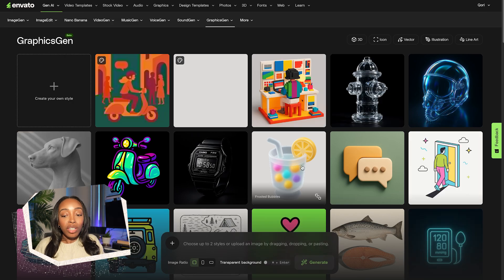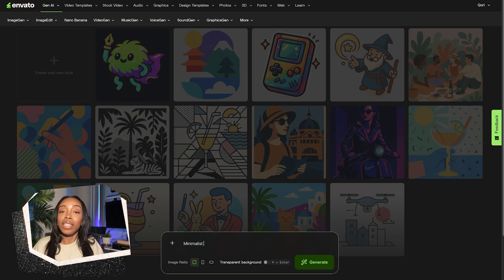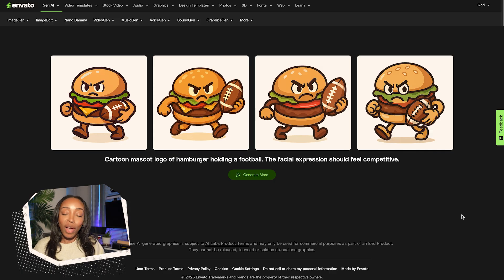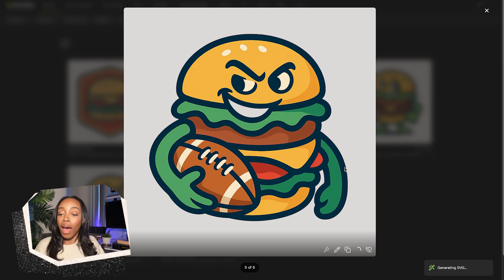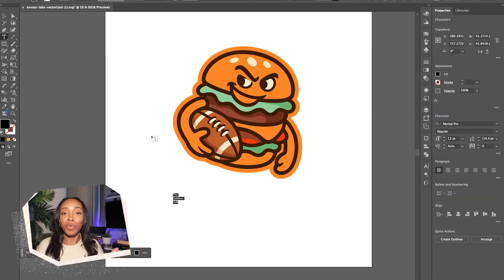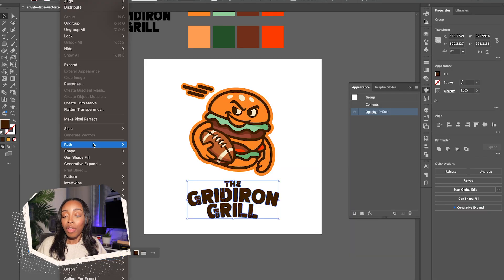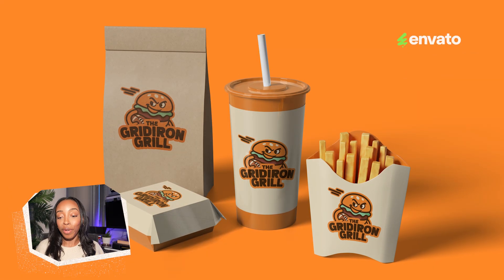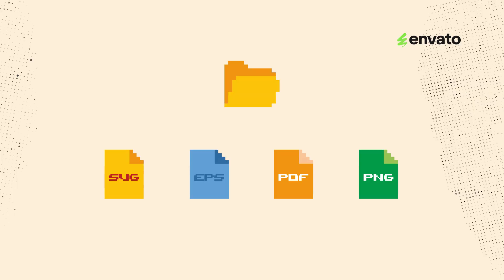How to design a logo | AI + Illustrator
What if you could cut your logo ideation time in half — without cutting corners on quality?

In this video, designer Qori Broaster demonstrates how to combine AI-assisted logo generation with professional vector refinement for fast and high-quality results. Using Envato’s GraphicsGen for AI concept creation and Adobe Illustrator for polish, you’ll learn how to turn AI inspiration into client-ready brand design.

🎨 Here’s what you’ll learn:

00:36 Why AI makes sense for logo design
01:30 How to generate strong logo concepts with GraphicsGen
02:40 How to evaluate AI-generated logos like a professional
03:40 Bringing your AI logo into Illustrator for refinement
05:09 Testing your design on mockups to assess versatility
05:43 Exporting scalable logo files (SVG, EPS, PDF)
06:20 Common AI logo design mistakes to avoid

💡 You’ll discover:

How to write better AI prompts for logo ideation
How to test scalability, versatility, and uniqueness
The right export formats for print and digital use
Why AI is your starting point, not your finish line

By the end, you’ll have a complete AI-to-Illustrator workflow that helps you create polished, professional logos at lightning speed.

► Every type of asset, for any type of project, and a full stack of AI tools

CREDITS
Video Creator: Qori Broaster
Producer: Julia Fernandez
Video Editor: Lalo Villalobos Núñez
Envato Tuts+
Discover free how-to tutorials and online courses. Design a logo, create a website, build an app, or learn a new skill

► Explore Envato's full stack of AI tools, all included in your subscription